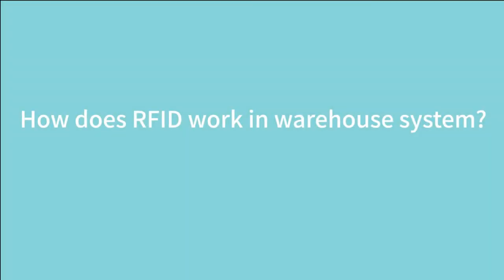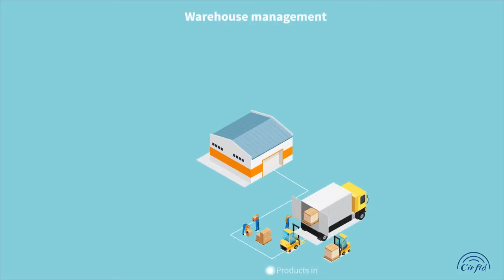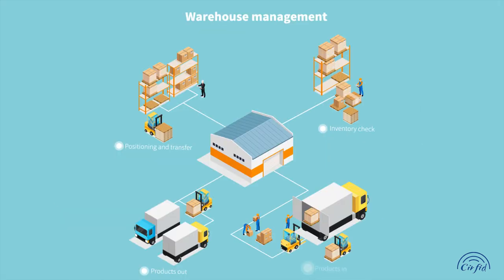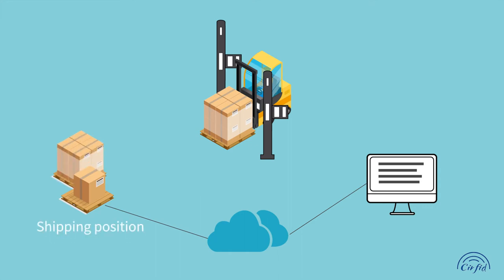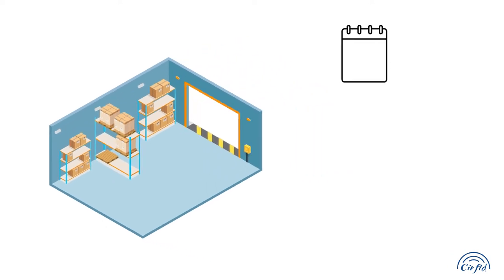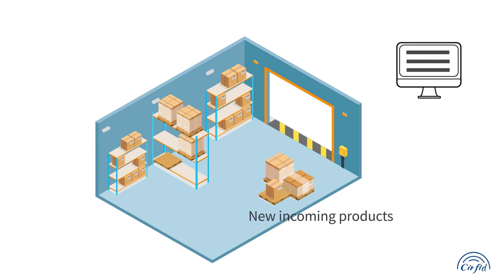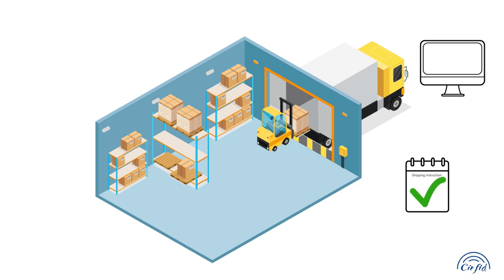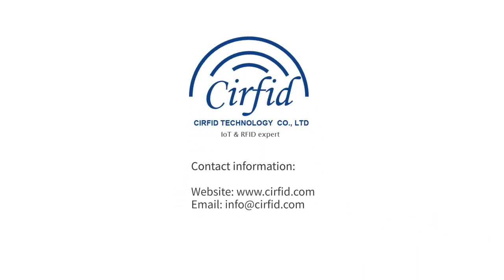How does RFID work in Warehouse Management System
Warehouse management is very important for an enterprise, especially for many large-scale production enterprises, how to manage the warehouse scientifically is the focus of improving work efficiency.

The general warehouse management process is:
- Products in
- inventory check
- Products area positioning and transfer
- Products out

In this video, we will give you a general idea each process.

(a href=" //Designed by macrovector / Freepik/a)